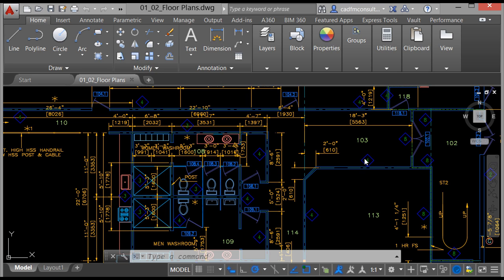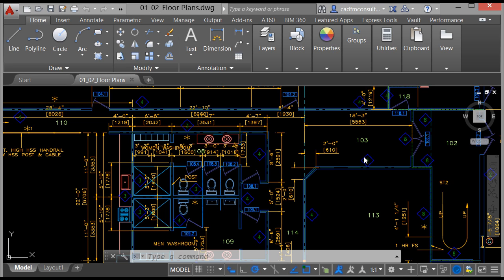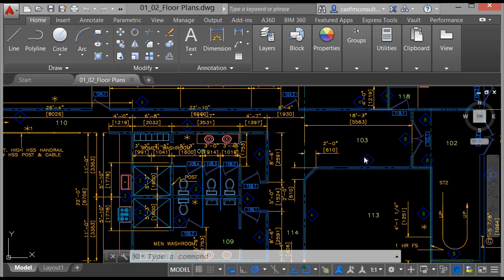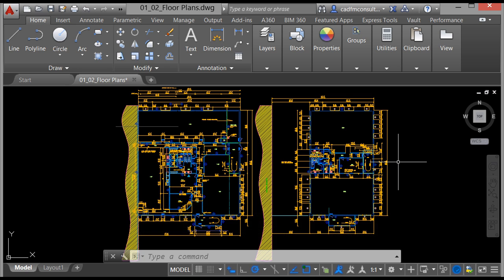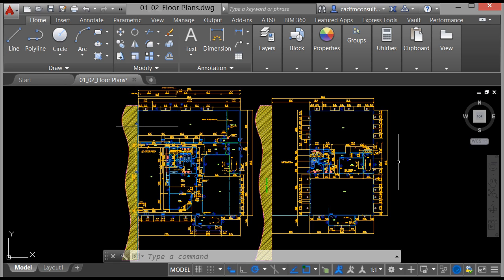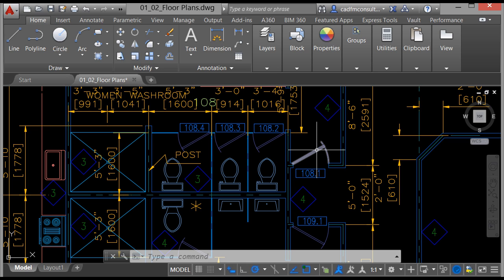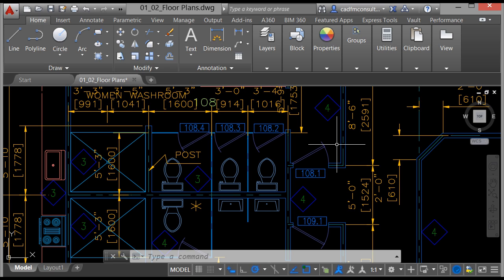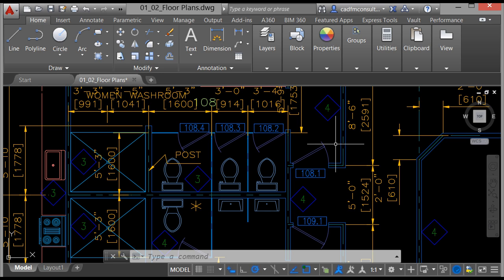What Is AutoCAD?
AutoCAD is a drawing tool that was created to replace the drawing boards of the past.

Learn how to create 3D designs in AutoCAD with self-paced tutorials and training courses covering fundamentals, electrical, construction documents, and even prepare for the AutoCAD Certified User exam.